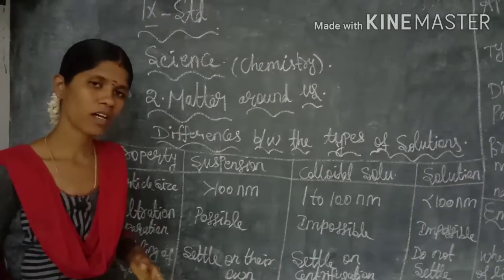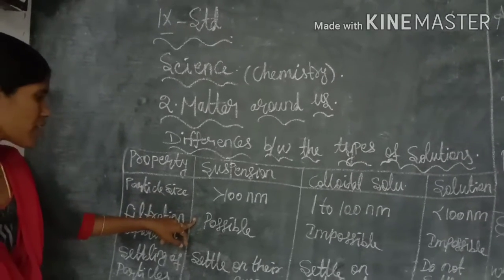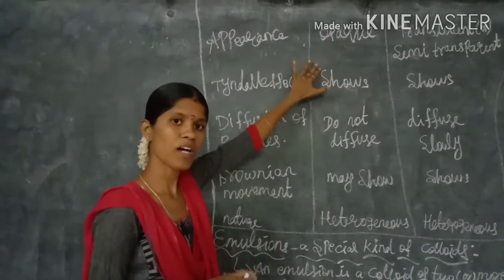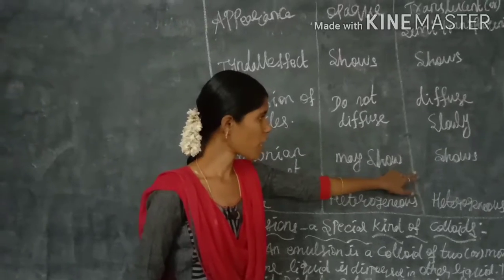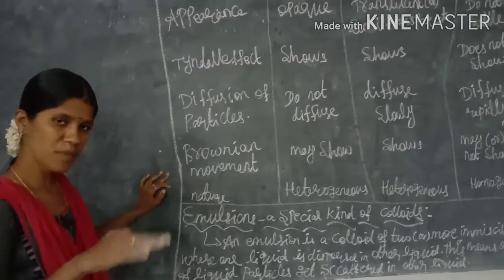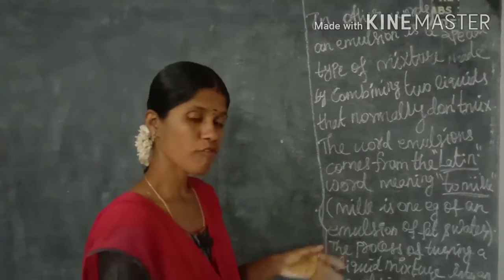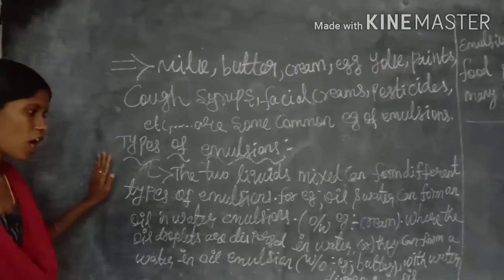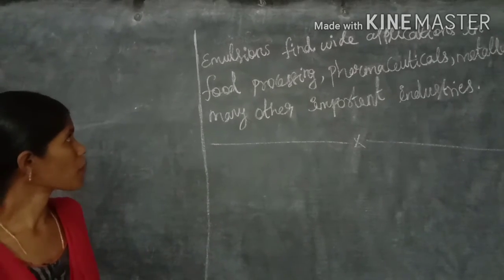STD : 9 Chemistry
Unit -2  Matter Around Us(Differences between The Types Of Solutions)